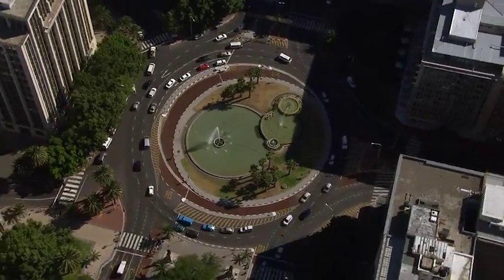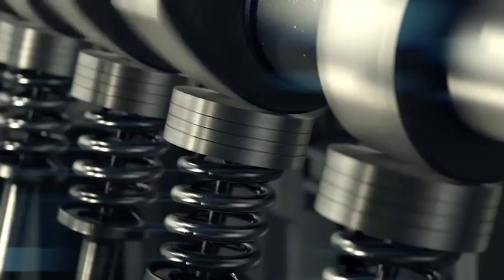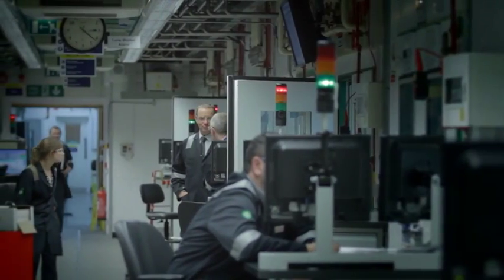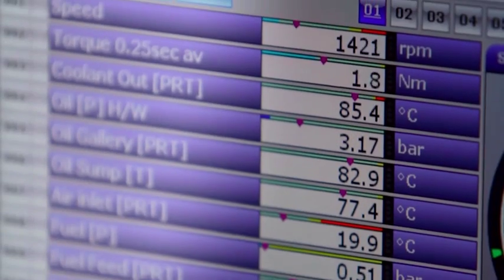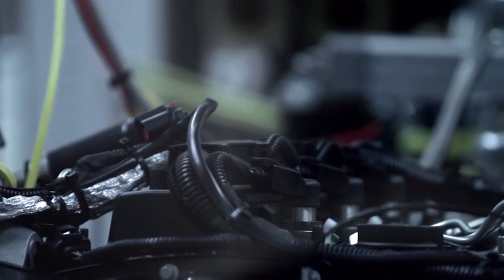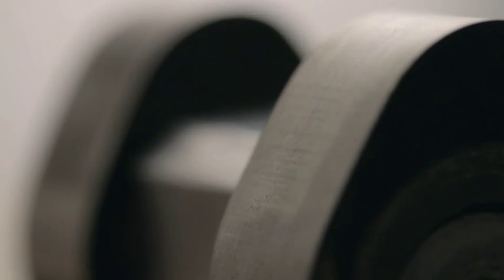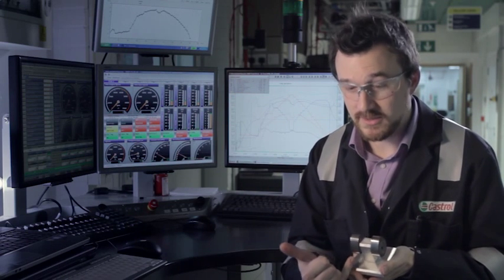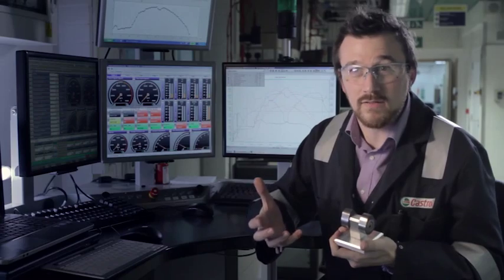Part 3 - The proof - Intelligent Molecules: the amazing science of CASTROL GTX MAGNATEC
Castrol Magnatec protects your car engine in ways you can see, hear and feel. See the proof for yourself.